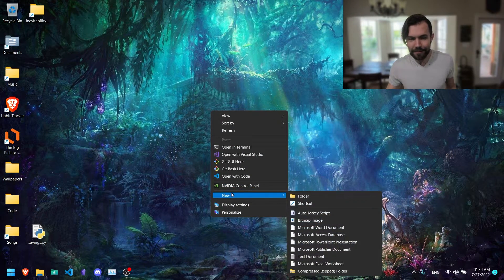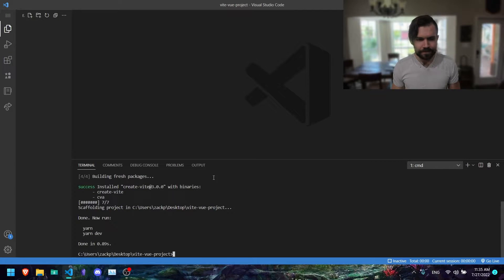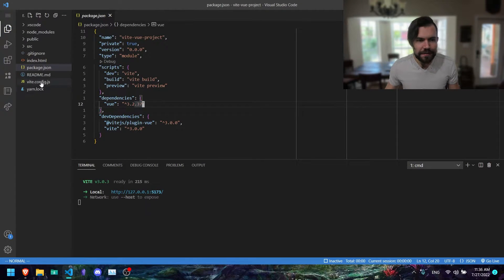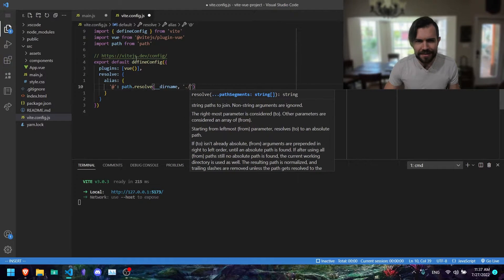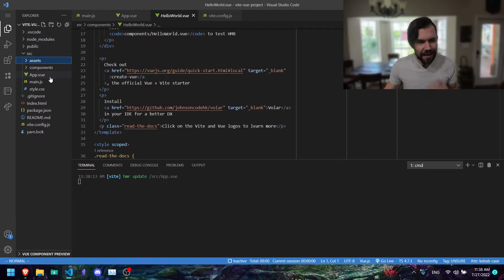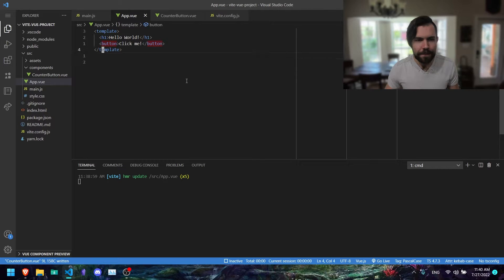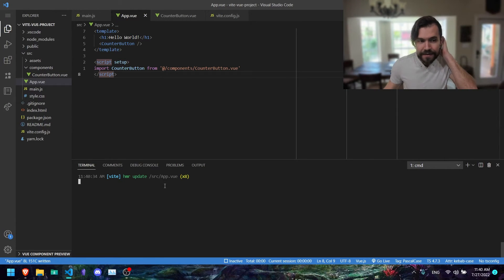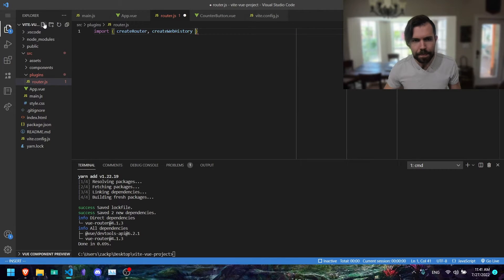How to Setup a Basic Vite + Vue Project (+ Vue Router) 2022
Learn how to create a basic Vue + Vite Project 🙂

Requirements:
- Node.js
- Yarn